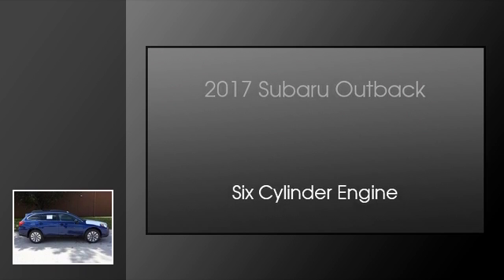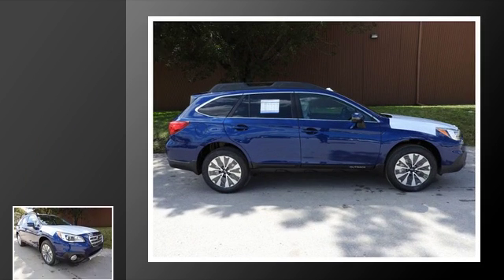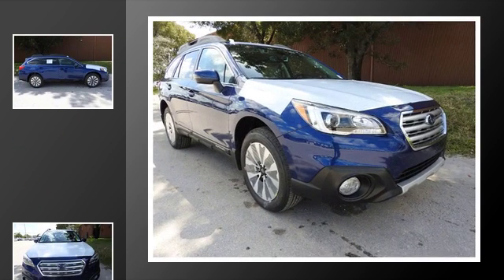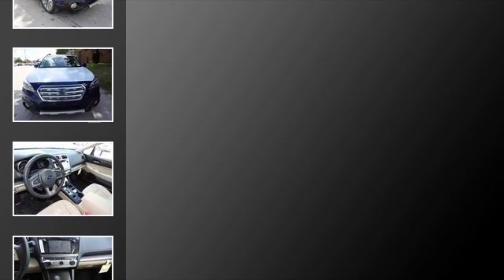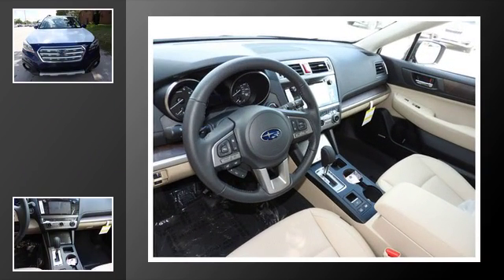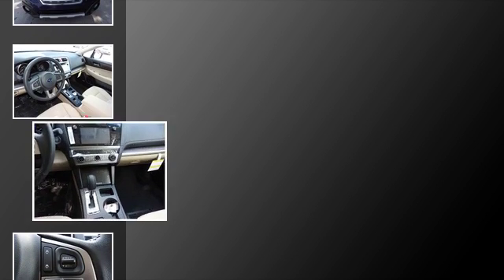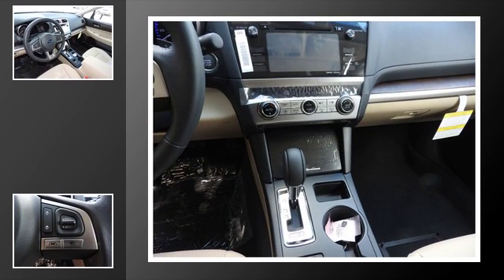2017 Subaru Outback